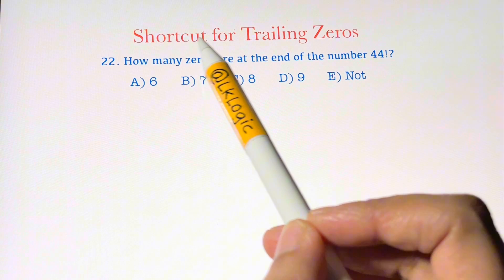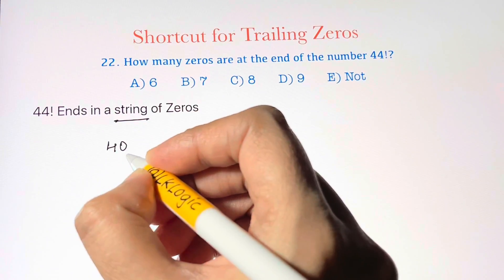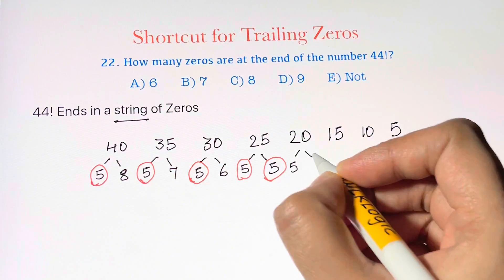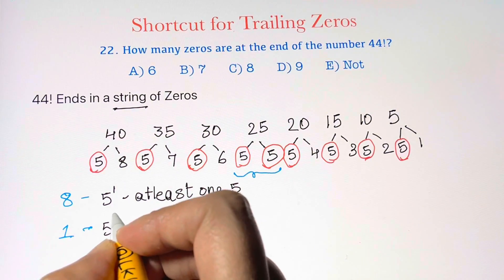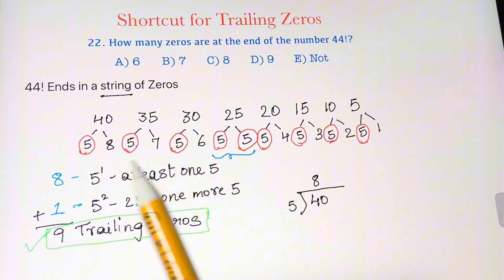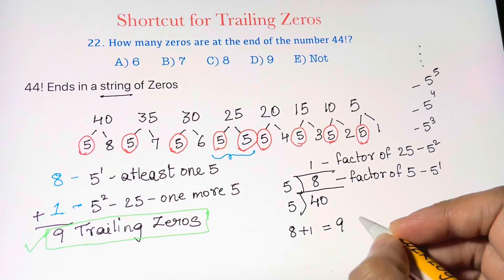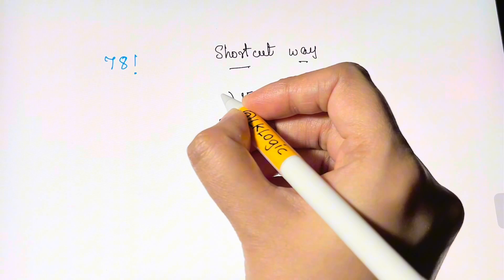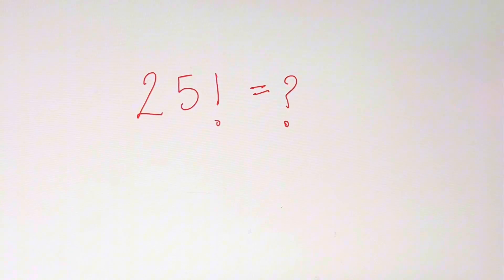How many zeros are at the end of 44! ? Shortcut for Trailing zeros | Factorials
Shortcut to find trailing zeros